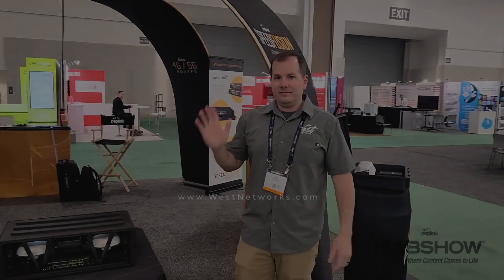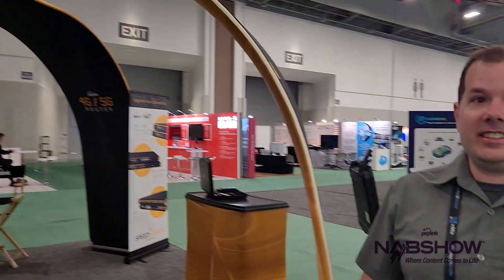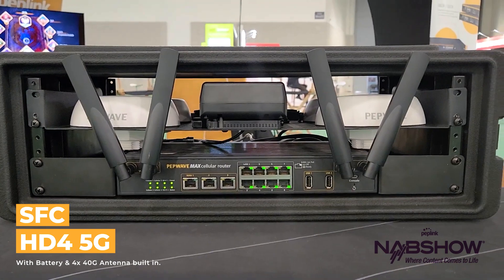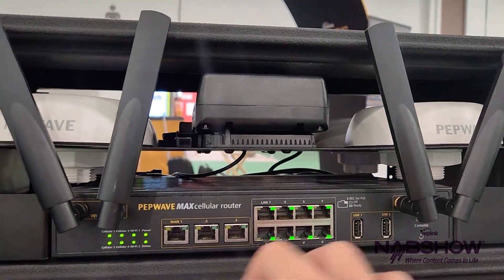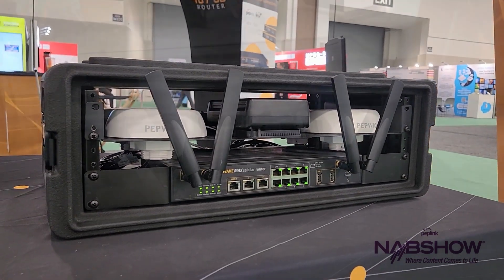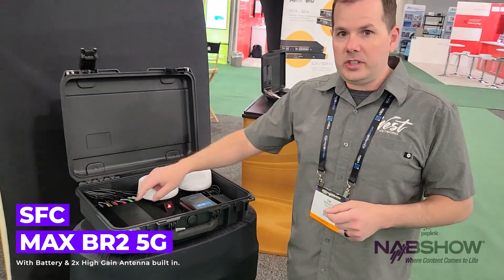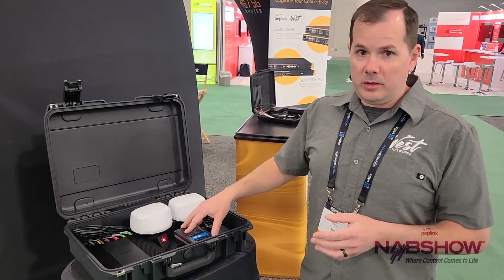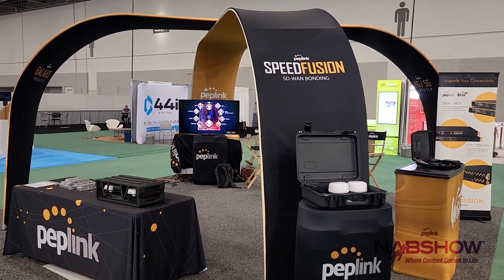Save a lot of money at events with Peplink powered SpeedFusion Cases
We had a blast at NAB Las Vegas this year! We showcased our amazing SpeedFusion Cases, which let us stream high-quality video over multiple cellular connections. And guess what? We saved a ton of money by using our own internet instead of paying NAB's outrageous fees. Watch this video to see how we did it and why SpeedFusion Cases are the best solution for live events!

Cases Highlighted:
SFC-HD4-MBX-5G-3U-1B
SFC-BR2-5G-BRF-1B